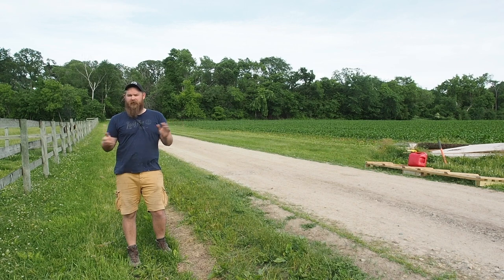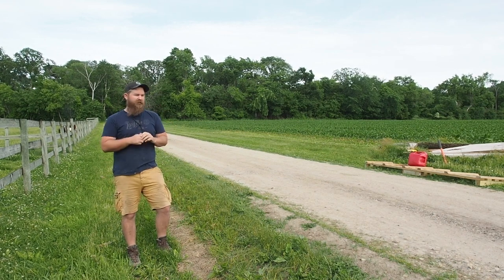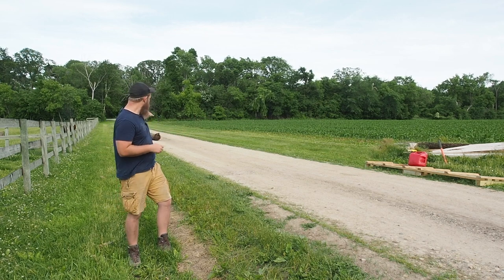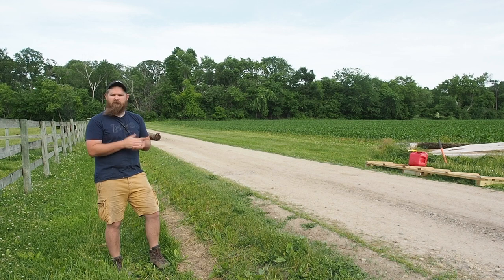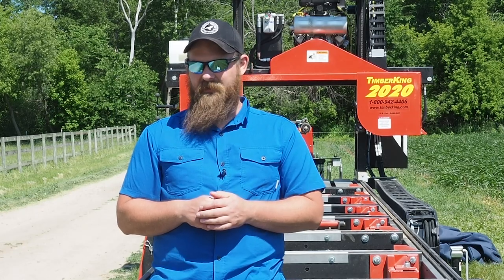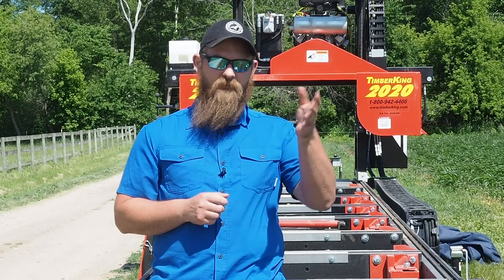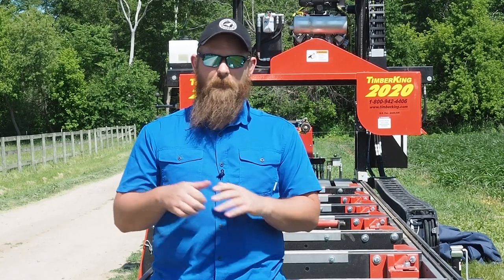First TimberKing 2020 Sawmill on Youtube?!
Are we the first TimberKing 2020 sawmill on Youtube?!

This marks the beginning of the DuckHill Sawmill, a family business based in Northfield, Minnesota.